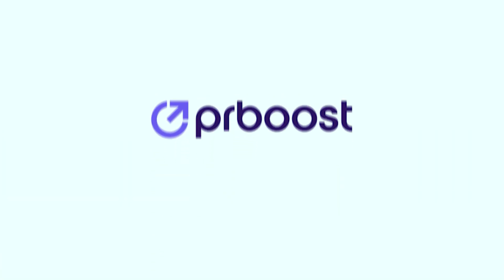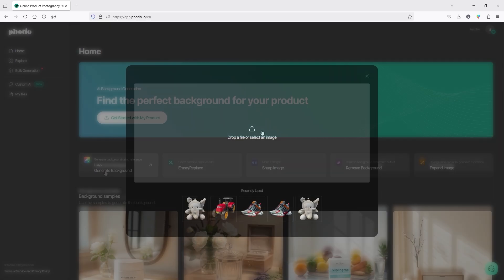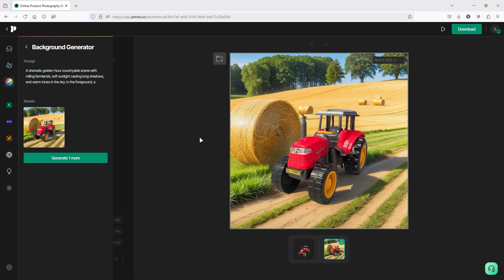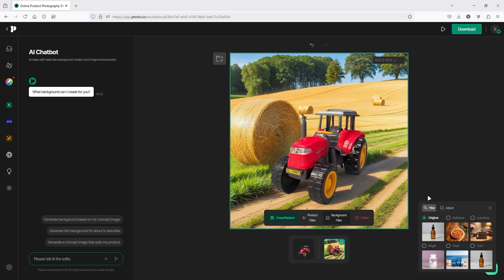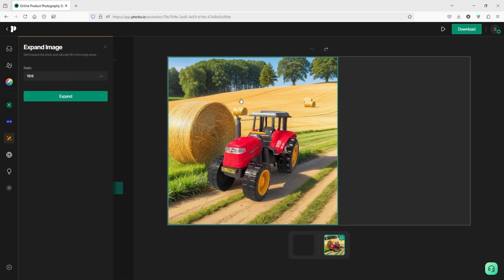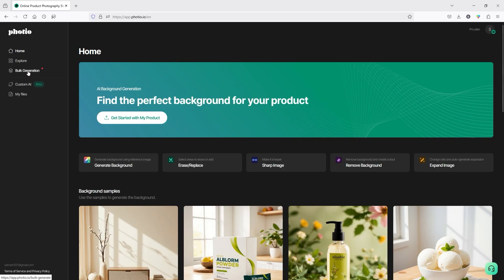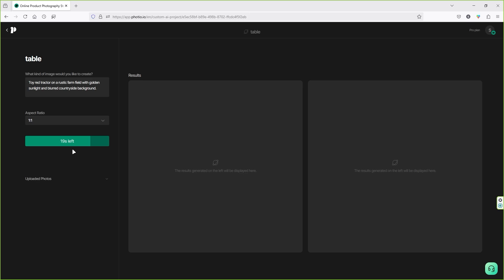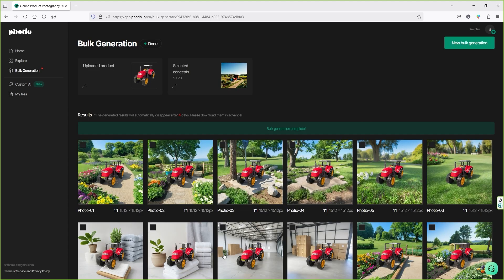How to Create Pro Product Images with AI Photo Generator For Free!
🚀 Skyrocket Your Ecommerce Sales with Stunning Product Photos (FREE Tutorial!)

Are your product photos turning buyers away? 📉 In this video, I’ll show you how to transform ordinary, low-quality product photos into stunning, high-converting images for FREE using an AI tool called Photio!

Perfect for ecommerce store owners, dropshippers, and anyone running ads online — better product photos mean higher click-through rates, more trust, and more SALES! 🚀

📸 Watch till the end and learn step-by-step how to boost your product pages and ads with professional-looking photos in minutes.